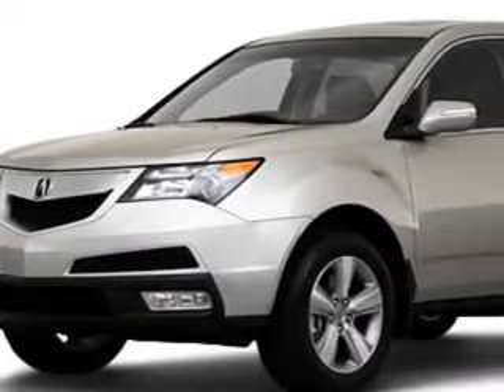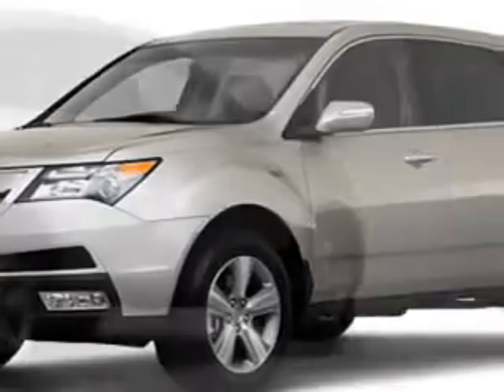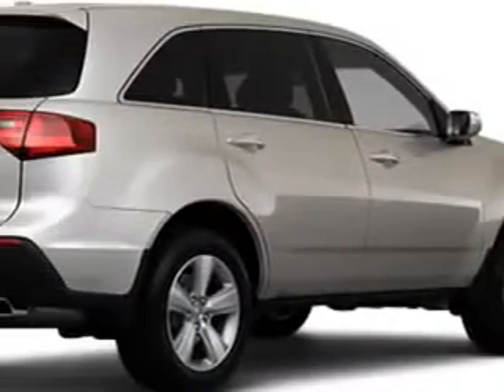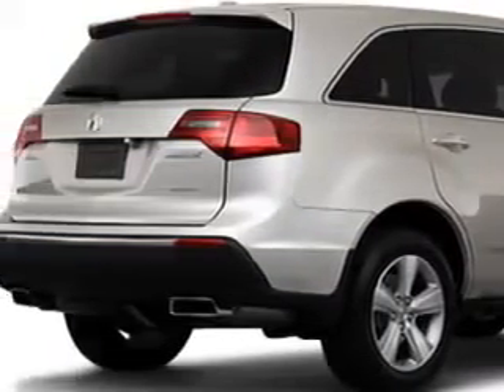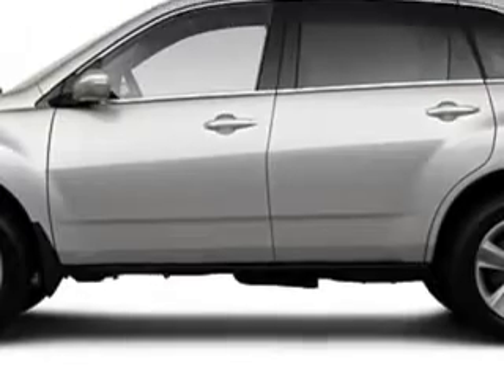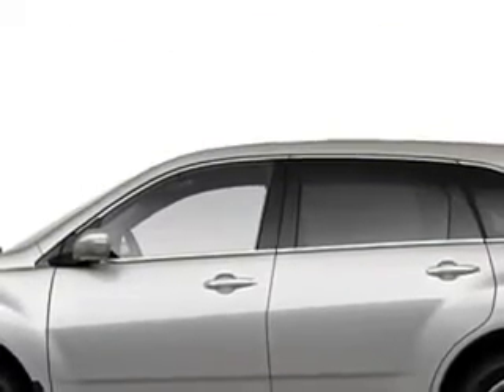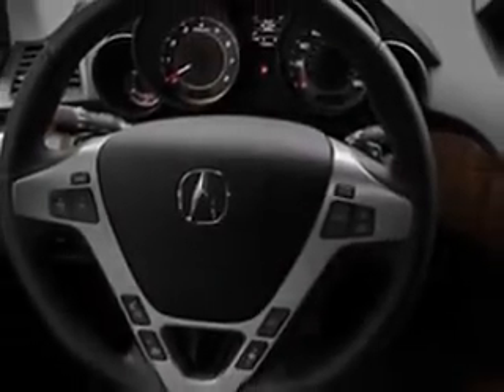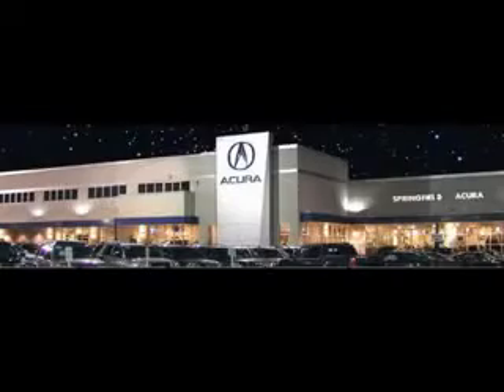Acura MDX, Springfield Acura- Springfield, NJ 07081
Acura MDX, Springfield Acura- at Springfield Acura, we know you are not just looking out for you. you need a vehicle for your entire family. you will love this GRAY 2010 Acura MDX, equipped with a 6 Cyl. engine  and an automatic transmission with  24,622 miles. enjoy this family SUV with features like Navigation System, Back Up Camera, Passenger Seat Height Adjust, Ambient Light Package, Multifunction Display, Turn Signal Mirrors, Xenon Headlights, Electronic Brake Distribution Control, Rear Window Wiper, and much more. Enjoy the drive, feel safe, and have peace of mind in this 2010 Acura MDX. see us at Springfield Acura today!
miles-  24,622
vin- 2HNYD2H61AH505676

Springfield Acura
243 Route 22 East